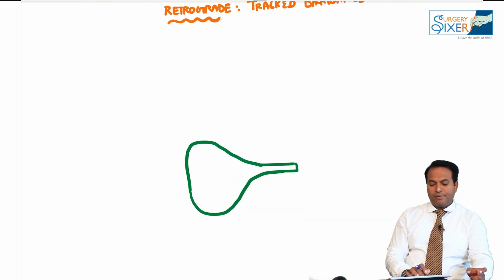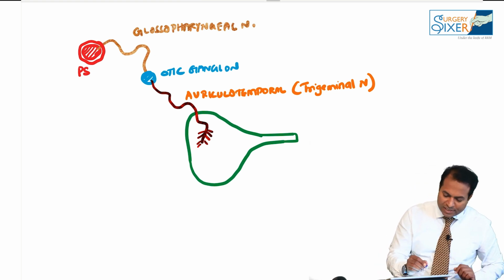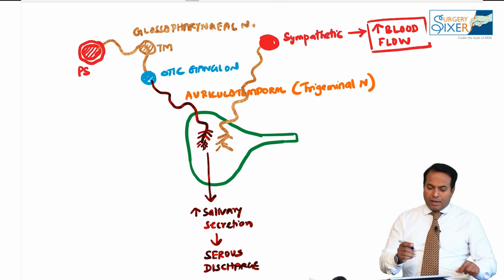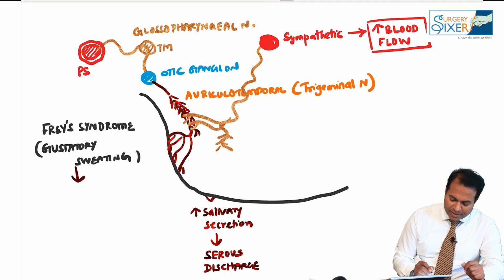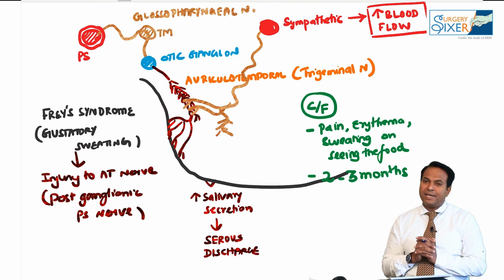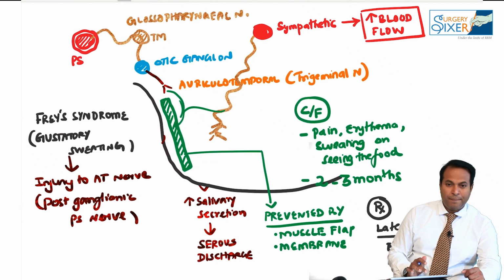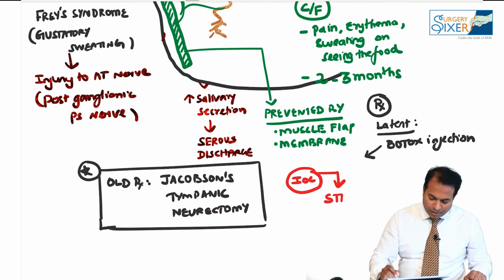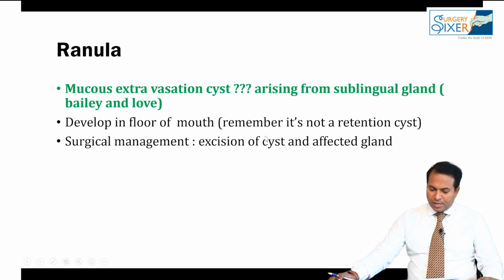10 minute series FREY's Syndrome